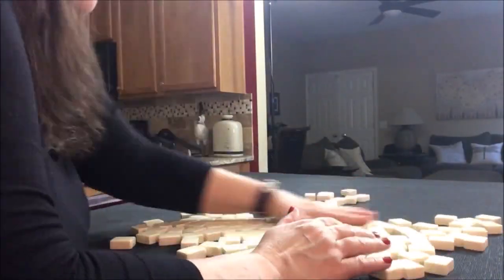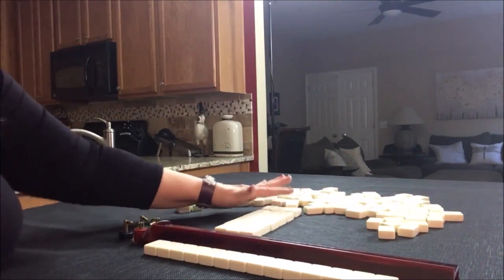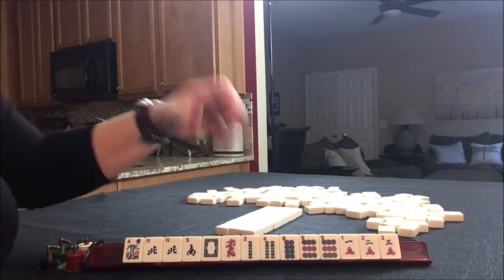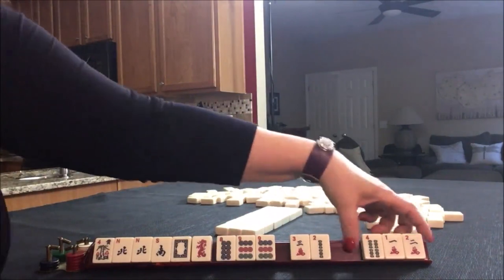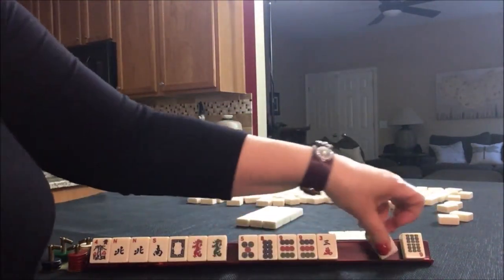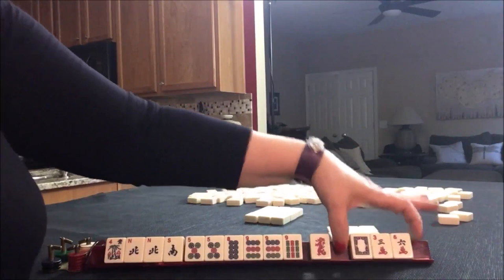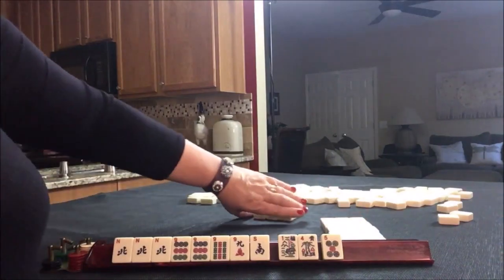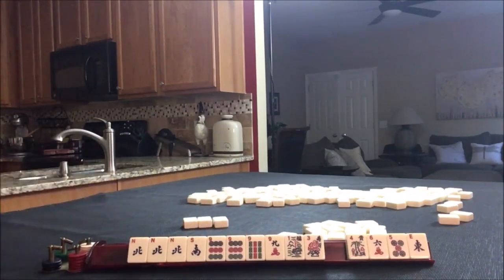American Mah Jongg Lesson Fundamentals 7 Charleston Modeling (mock card)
Mah jongg is the 4-player Chinese tile game that took America by storm in the 1920s.  One of the things that differentiate American mah jongg from Asian versions, is the Charleston.  This is where players pass unwanted tiles up to 7 times.  The intention is to expedite building a hand.  In this video, I demonstrate an exercise that can help you gain confidence with decision making during the Charleston.

Michele Frizzell
Instructor, Author, Speaker
6175 Hickory Flat Hwy Ste 110-335